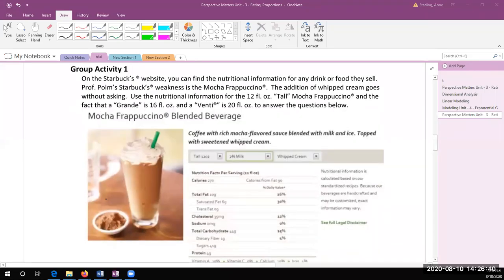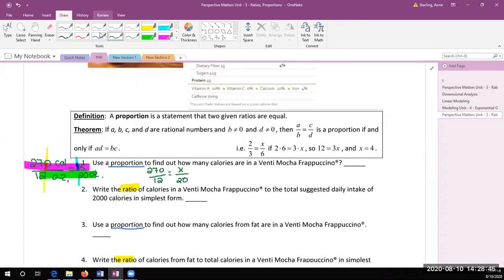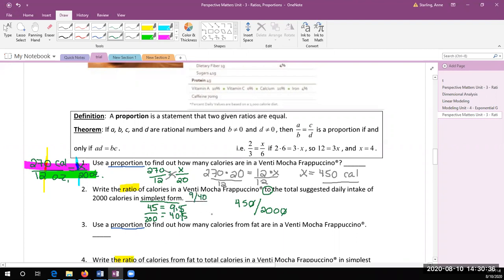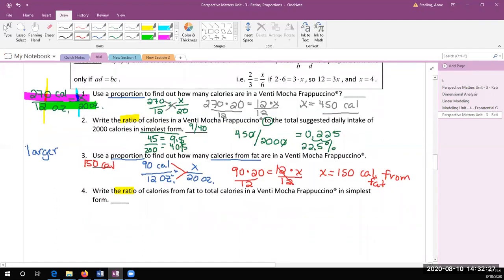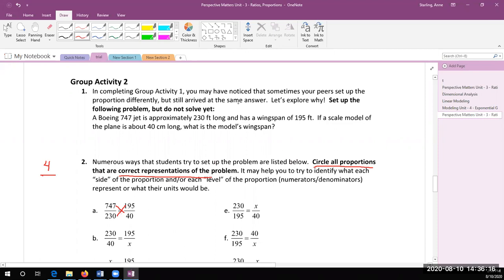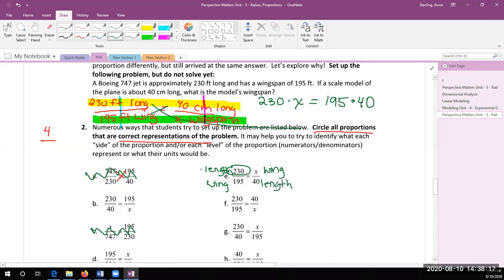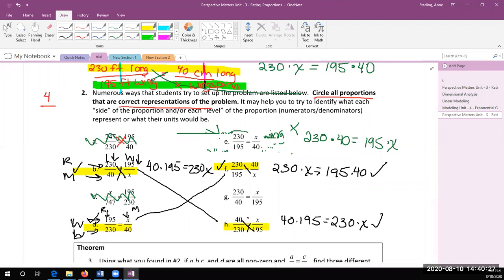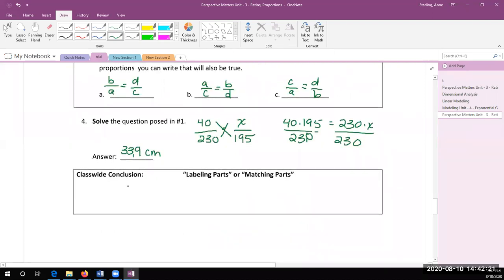Perspective Matters Rates Units Proportions Group Activity 1 and 2